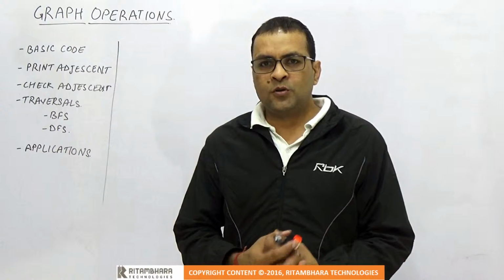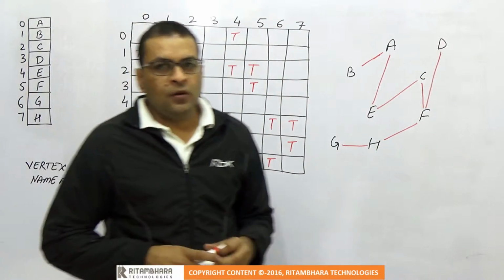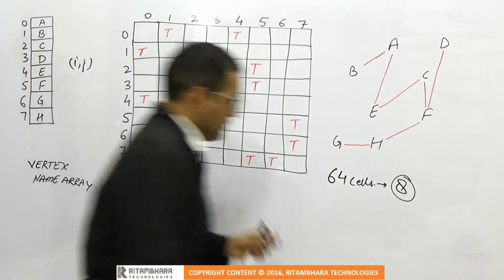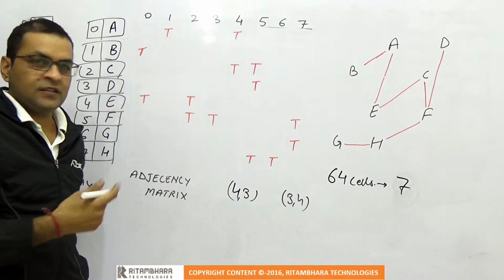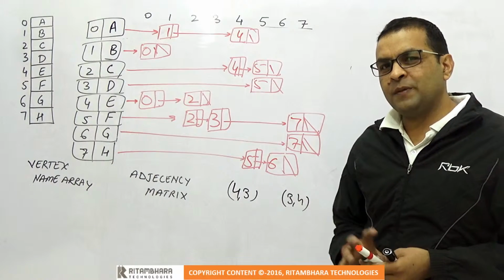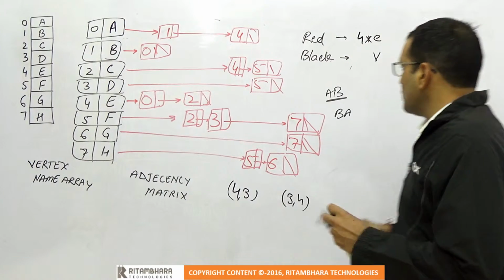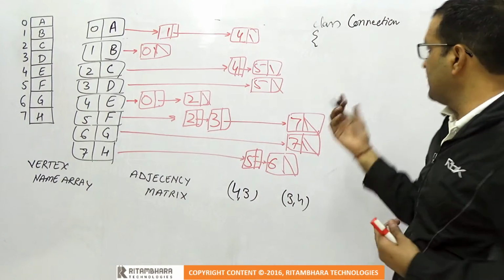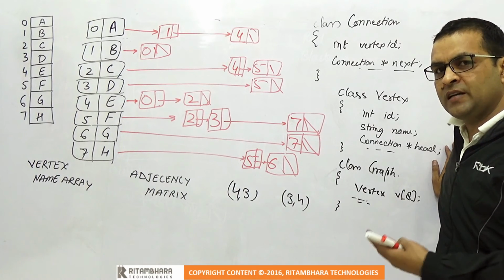Graph Implementations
Topics Covered:
 - Different implementations of Graph.